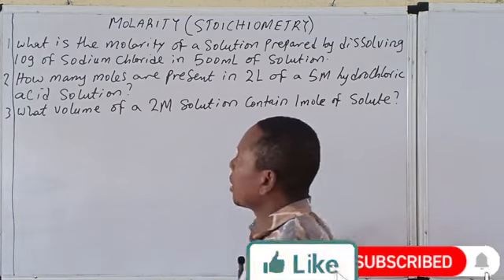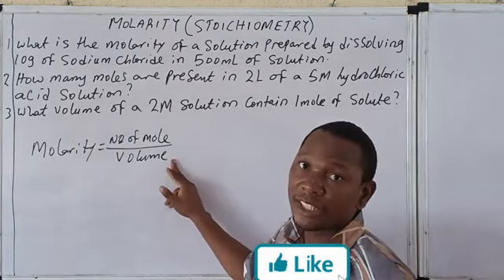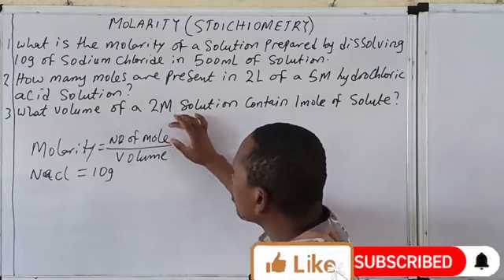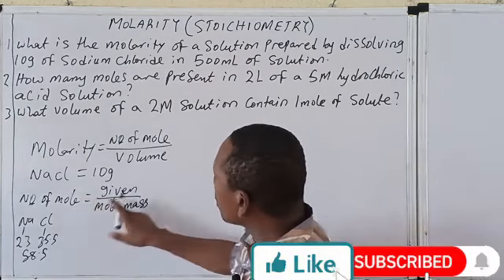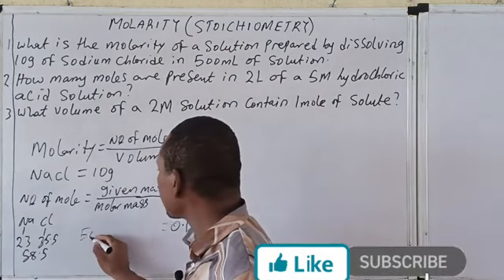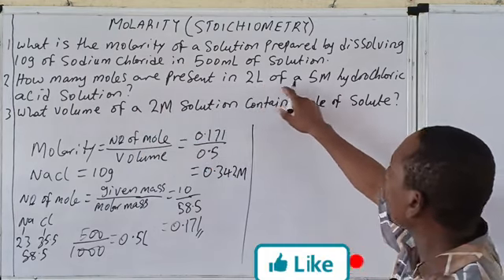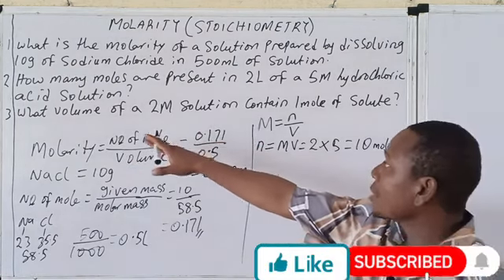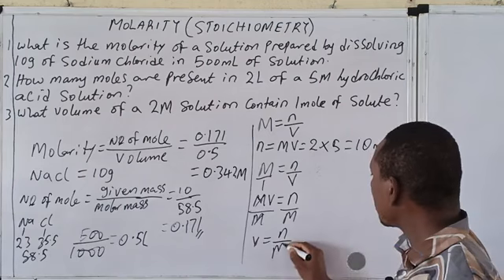Molarity Made Easy ( Stoichiometry)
This video explain the concept of Molarity in a simplified approach for beginners